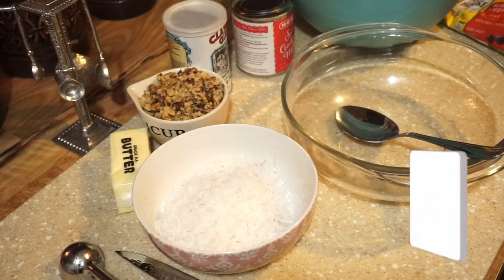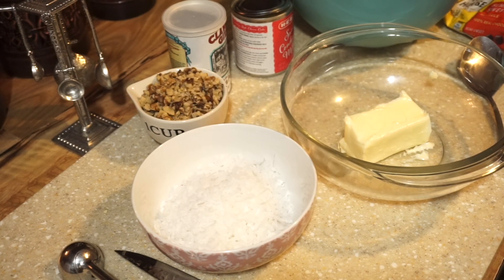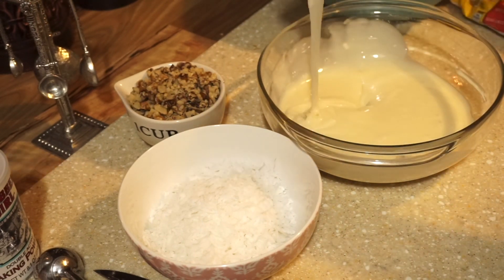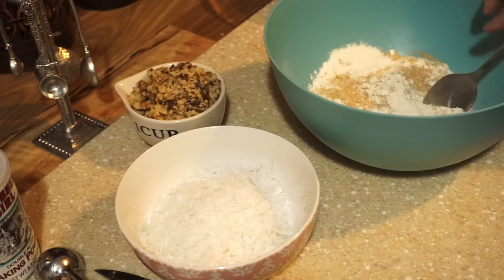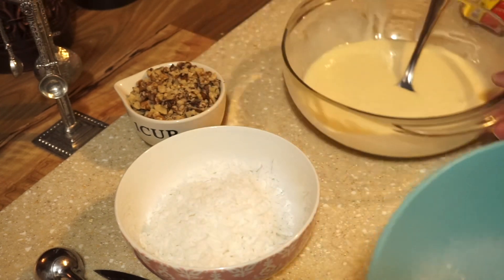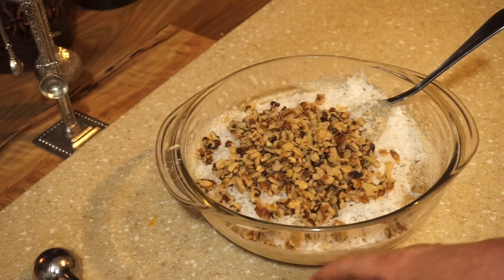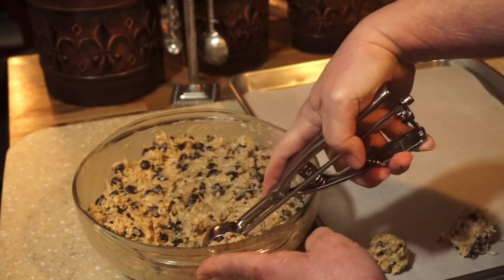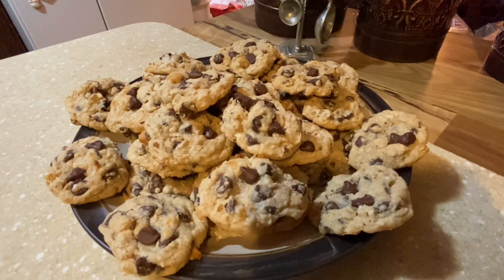How To Make Chocolate Chip Treasure Cookies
Today I’m baking up some chocolate chip treasure cookies they are filled with coconut, gram cracker crumbs, walnuts, and chocolate they are a delicious chewy cookie packed with flavor hope you give them a try. stay safe and god bless❤️